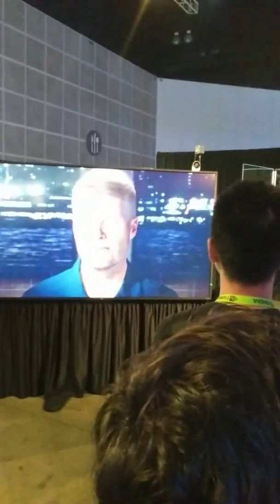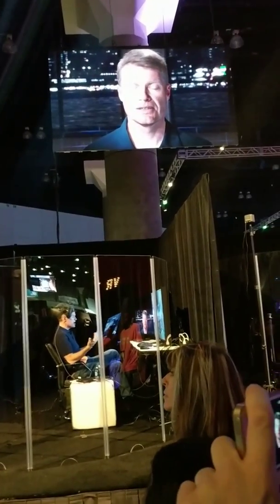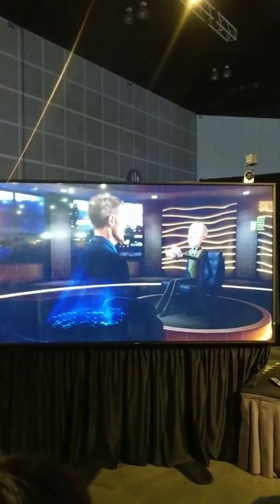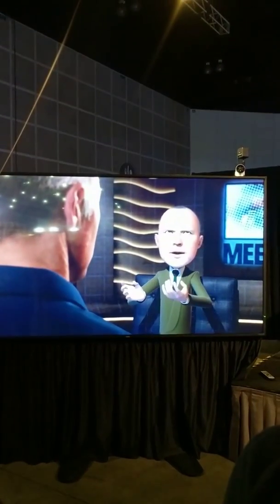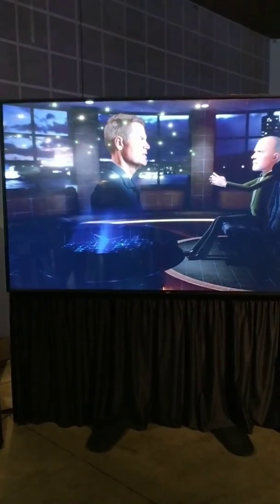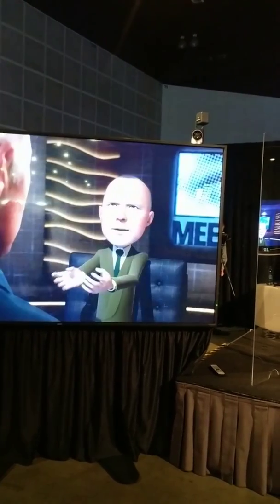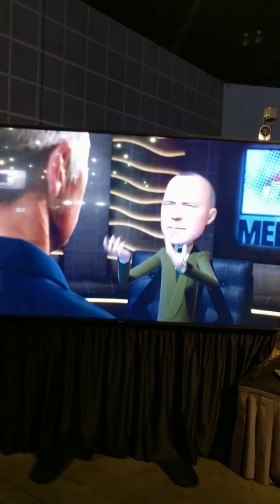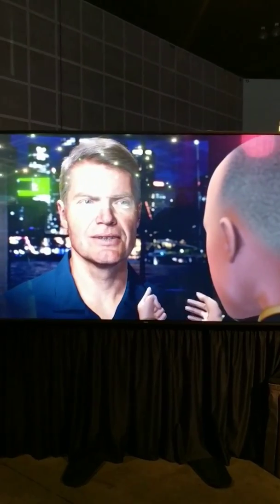I meet Mike in VR at Siggraph, 2017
At MEETMIKE@SIGGRAPH industry legends from Pixar, Weta, Magnopus, Epic etc will be interviewed in VR Each day at SIGGRAPH Mike will interview industry legends from Pixar, Weta Digital, Magnopus, Disney Research, Epic Games and leading researchers from around the world, in VR, using new Digital Human Avatars